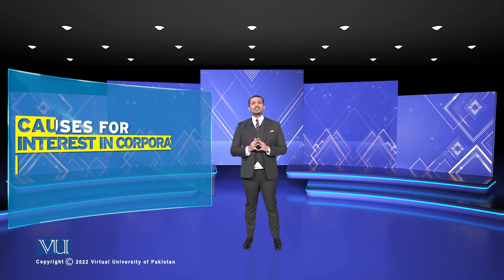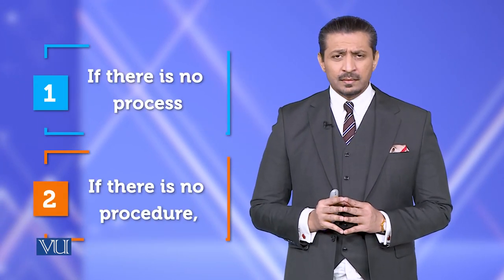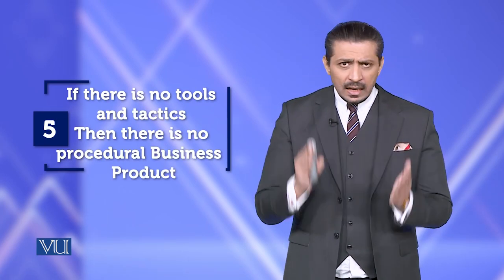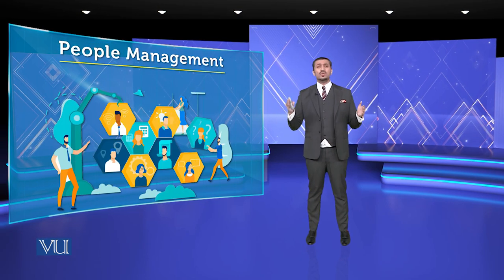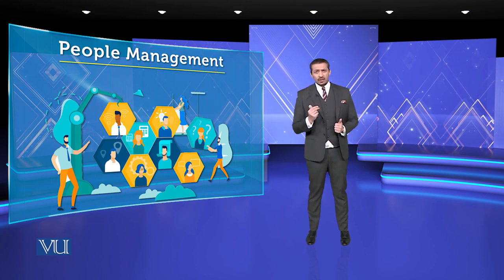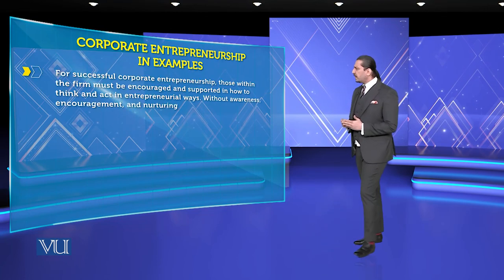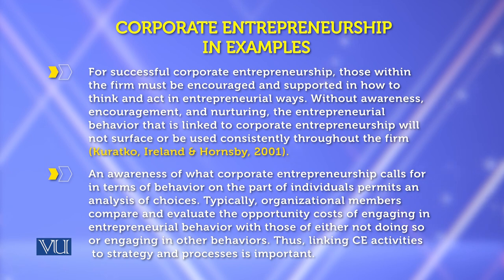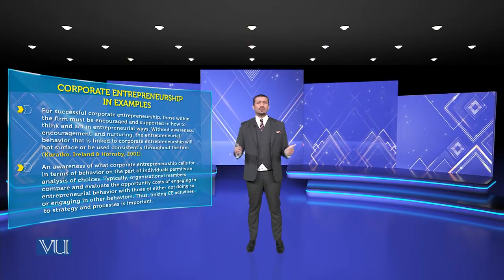Causes for Interest in Corporate Entrepreneurship | Theories of Entrepreneurship | MGMT737_Topic146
Topic146 - Causes for Interest in Corporate Entrepreneurship,
By Dr. Hasnain Javed